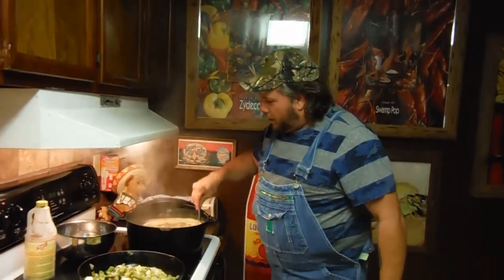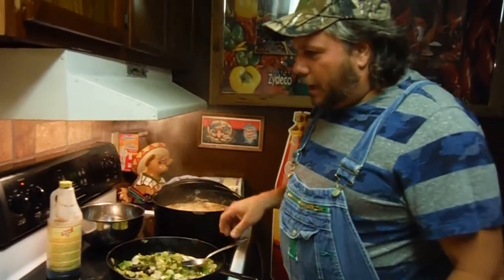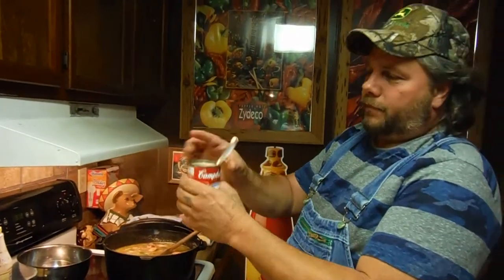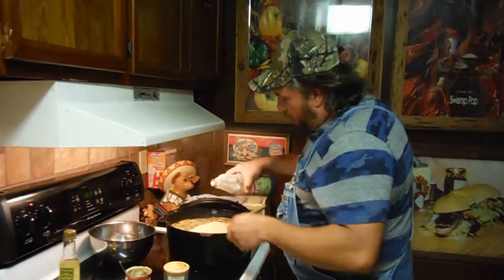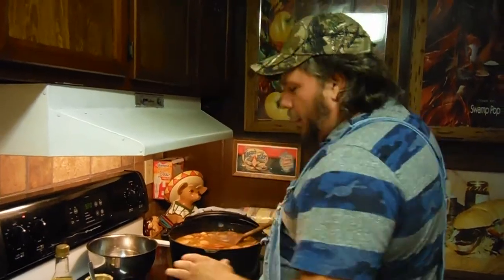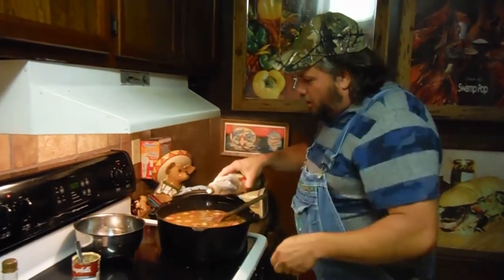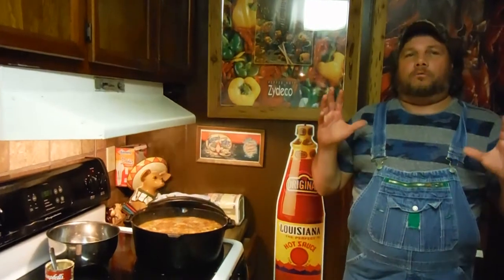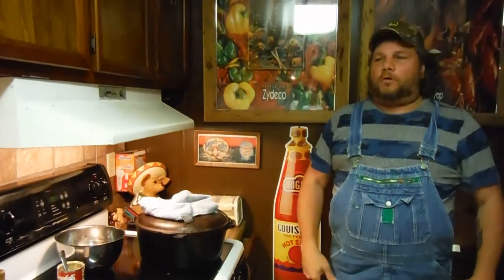P'Maws Bait Shack - P'Maw cooking a good cajun jambalaya in a black iron pot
P'Maw cooking a good Cajun jambalaya in a black cast iron pot in P'Maws kitchen.